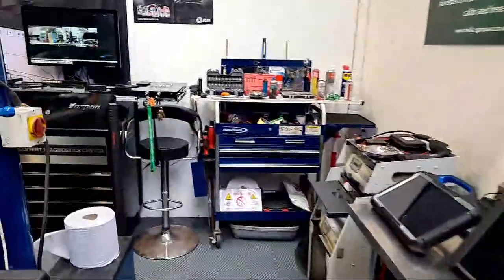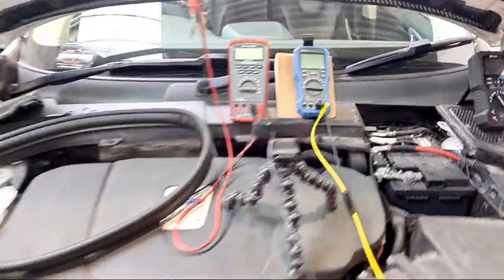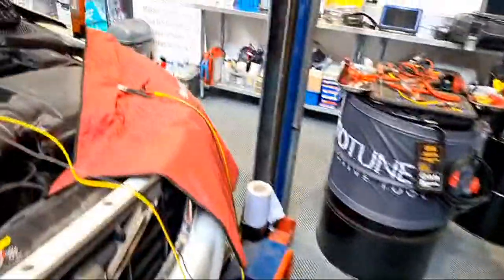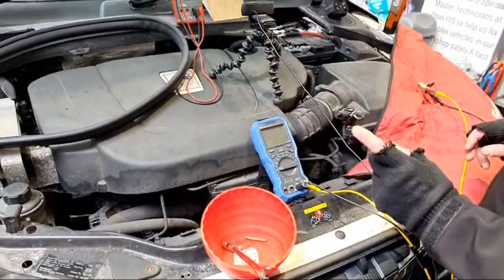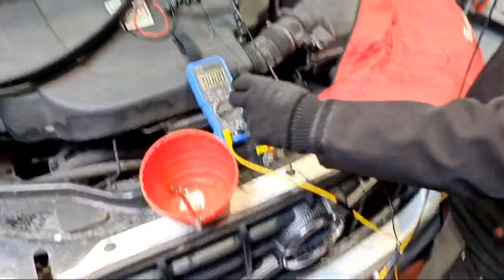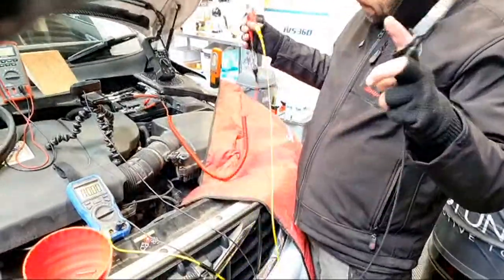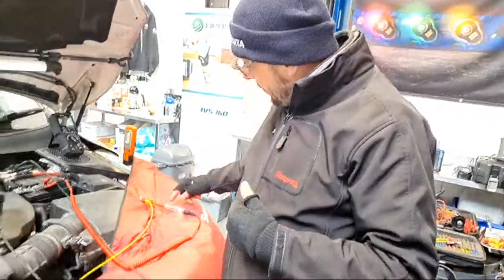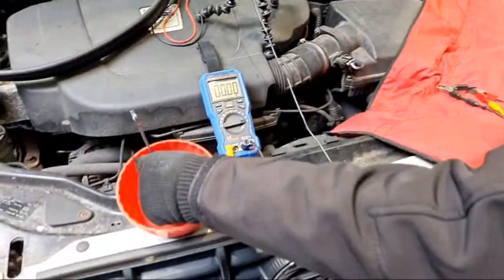Using a multimeter (DMM) to measure current or battery drains.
Steve